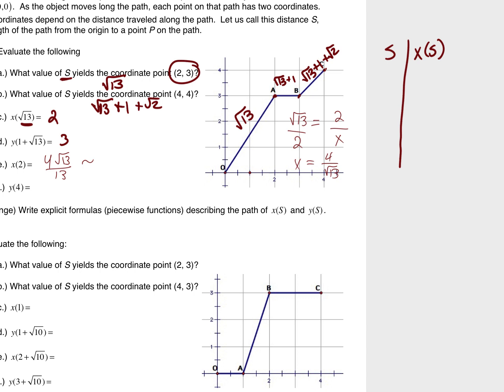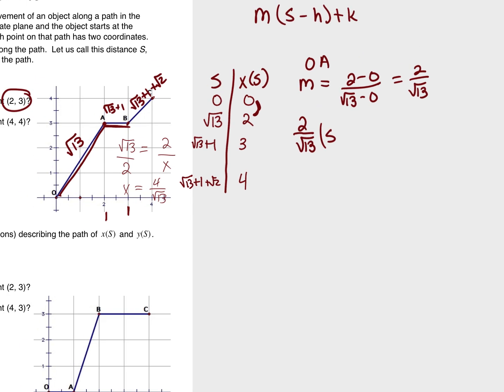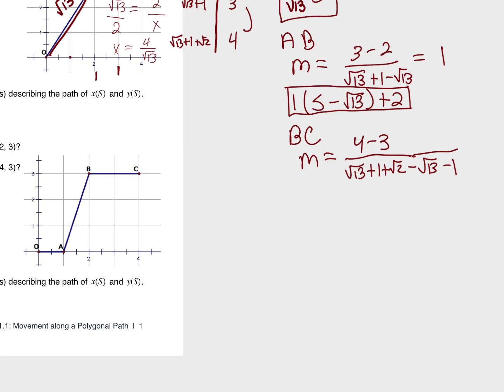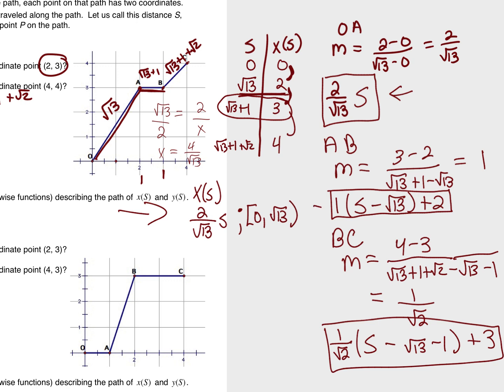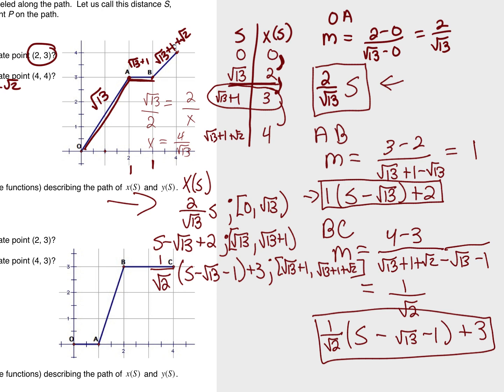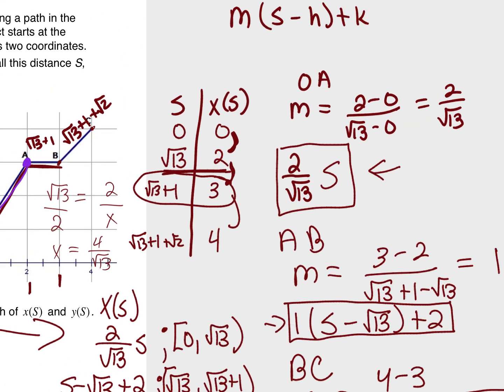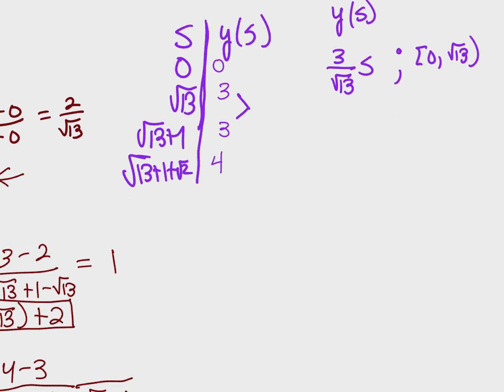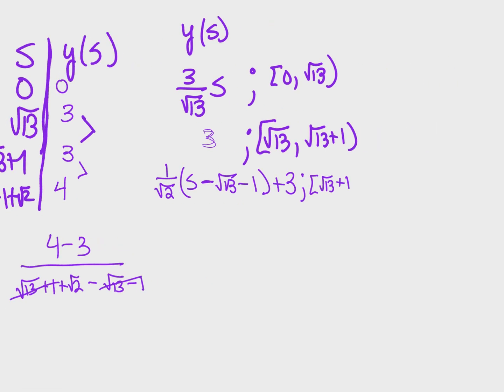Hw 6.1.1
00:00 Slide 1
00:05 Slide 2
00:10 Slide 3